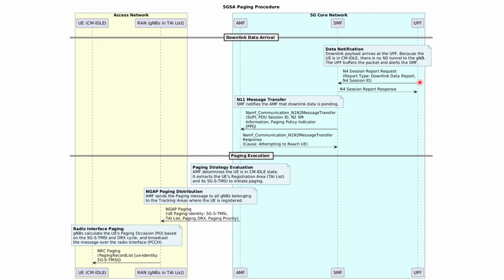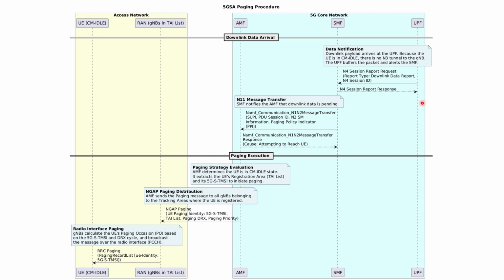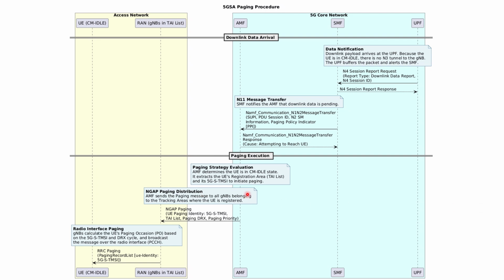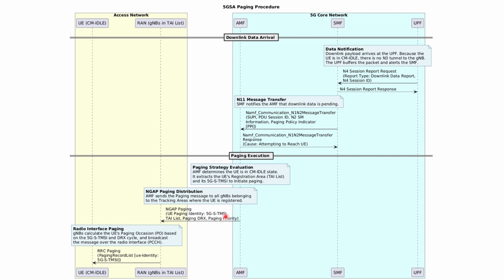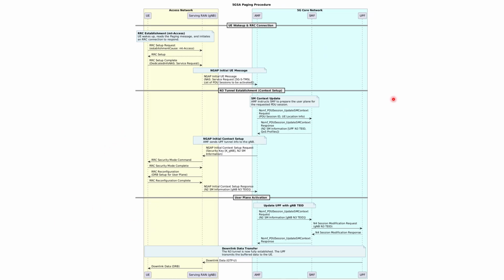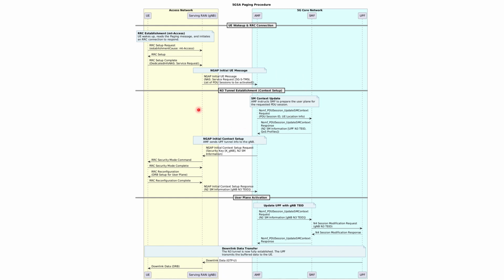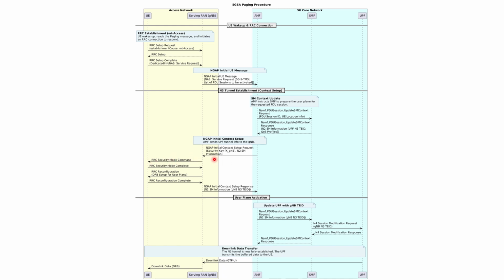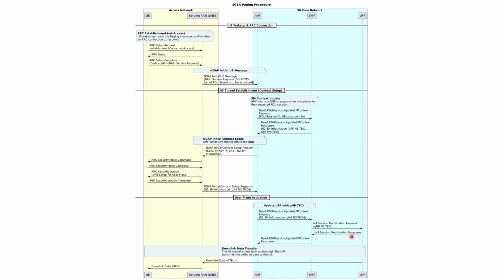5G Paging Procedure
This video provides a comprehensive technical overview of the 5G Paging Procedure, the essential mechanism used by the network to locate a UE in RRC_IDLE or RRC_INACTIVE states. We explain the end-to-end signaling flow triggered by Downlink Data Notification and how the AMF coordinates paging across the Tracking Area List.